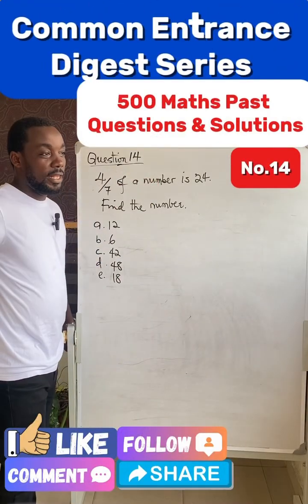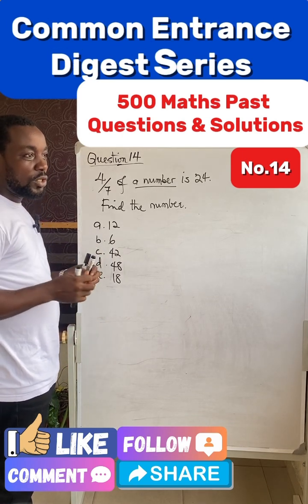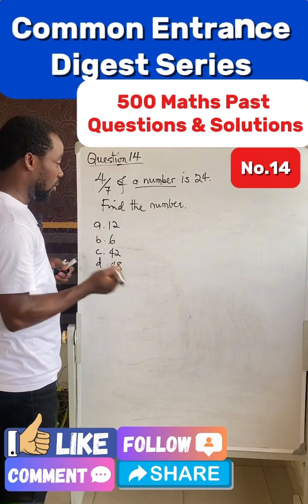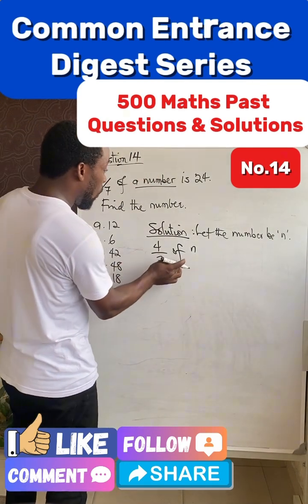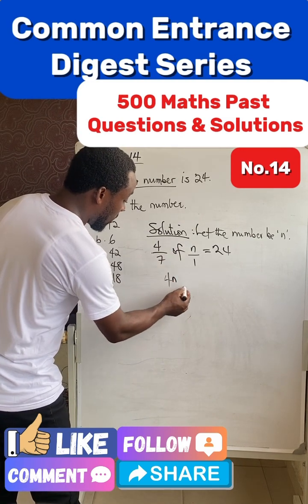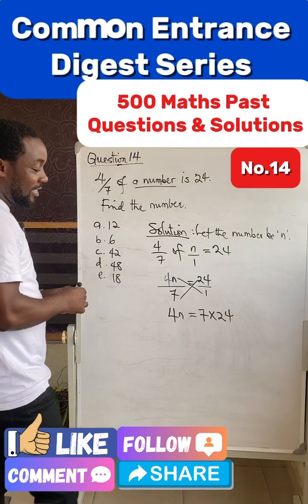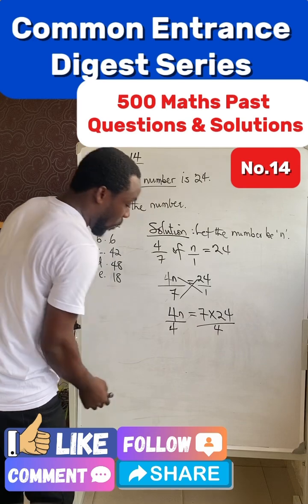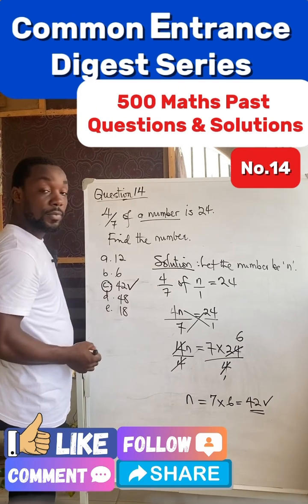Finding the Unknown.